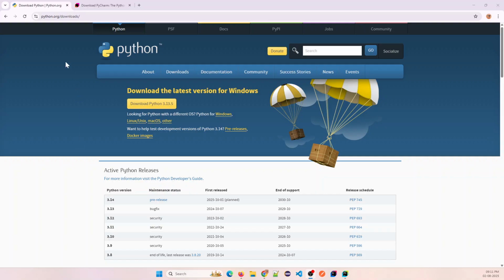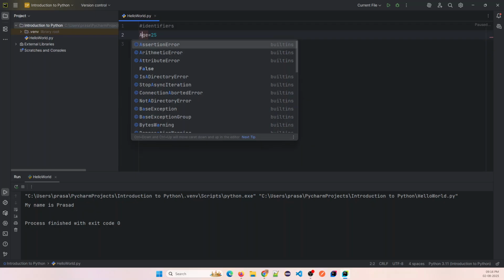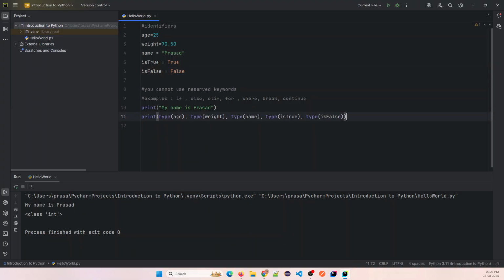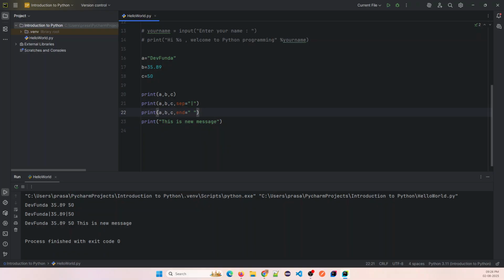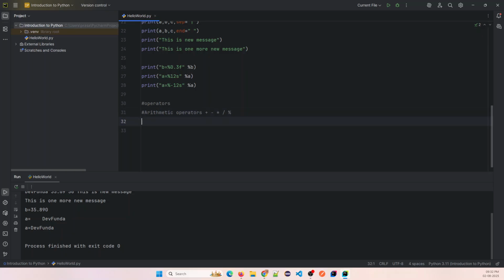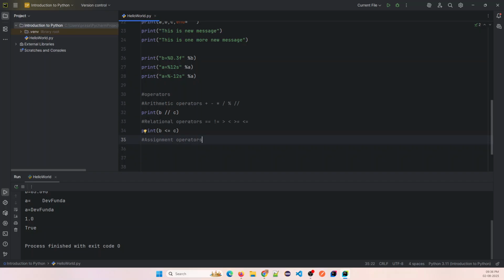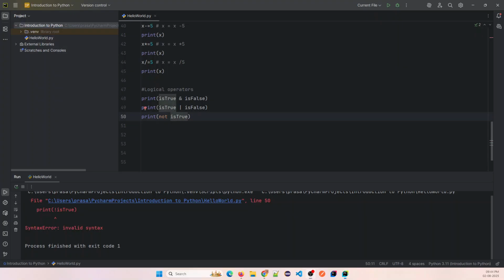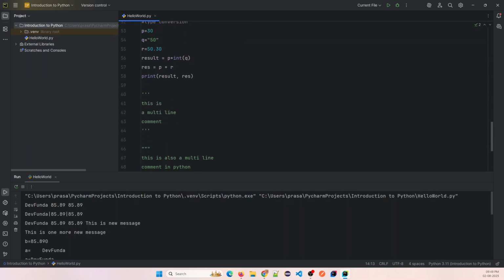1.0 Python Basics | Master AI | Explained with Examples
Start your Python journey and build a strong foundation for AI and data science!
In this beginner-friendly Python tutorial, you'll learn the basics of Python programming, including:

Python identifiers, variables, and data types

Working with operators (arithmetic, comparison, logical)

Using input() and print() functions

Creating print patterns and adding comments to code

Whether you're preparing for a career in AI, data science, or just starting to learn Python from scratch, this video will help you master the core concepts.

Topics Covered:
Python basics, Python for beginners, variables and operators, Python input output, print patterns in Python, comments in Python, Python for AI beginners